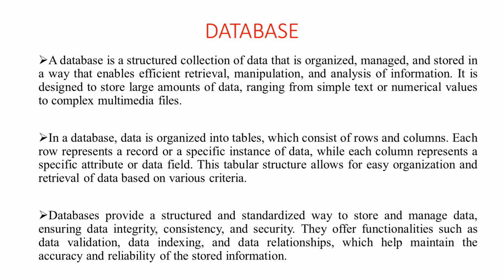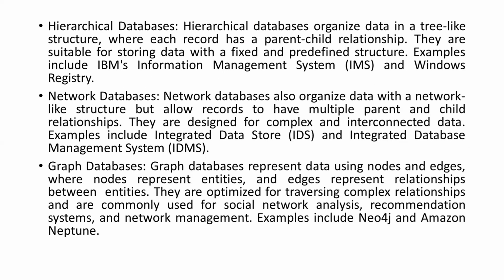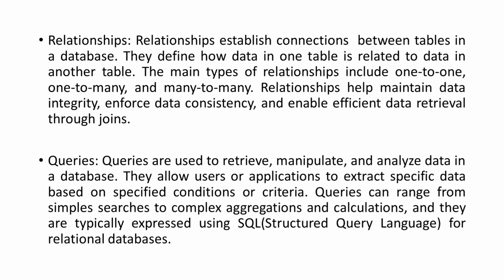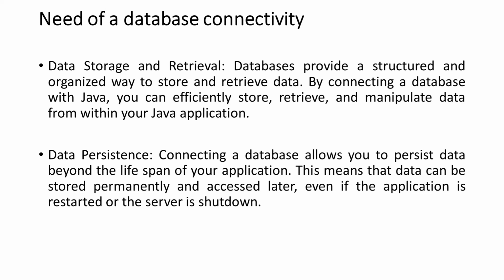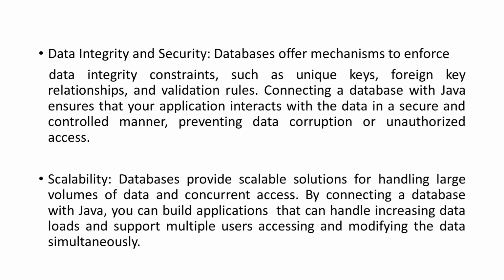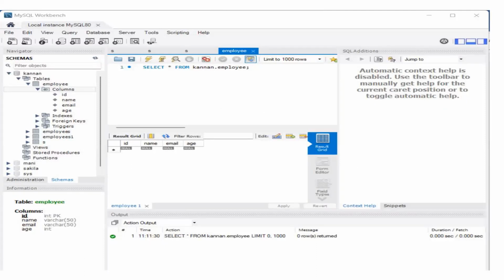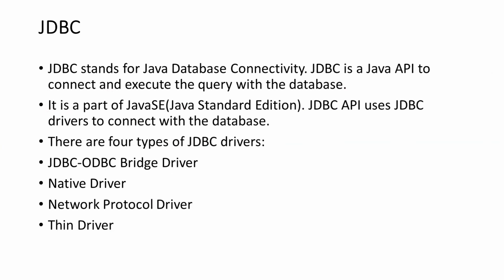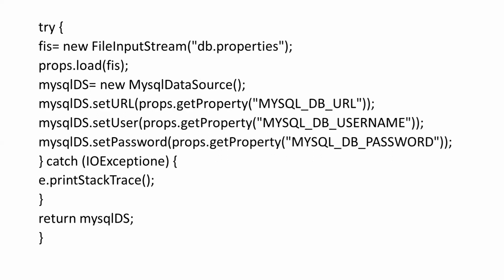JDBC connectivity | Ms.G.MANISHA|Java Programming| Assistant Professor, CSE, RMDEC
This video explains the concept of JDBC connectivity in Java Programming